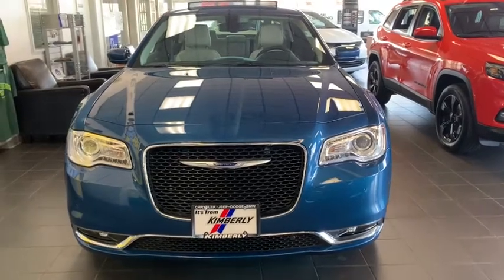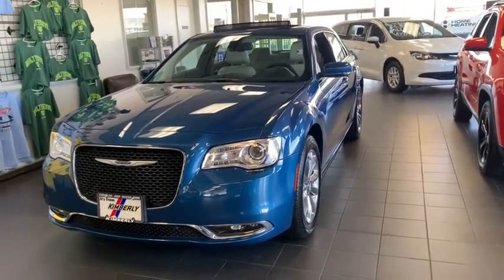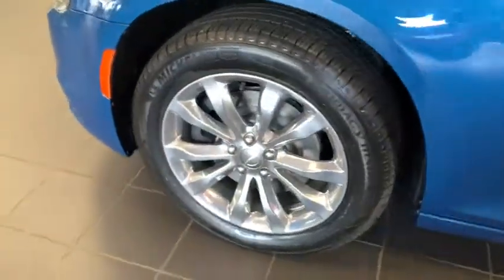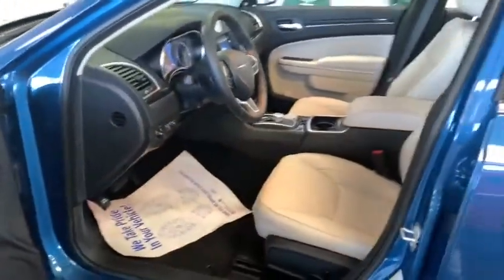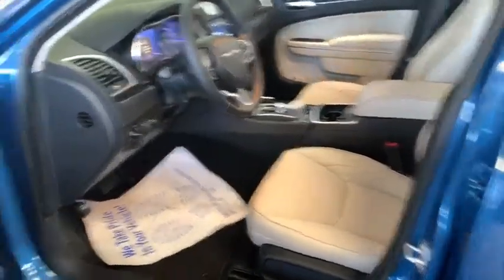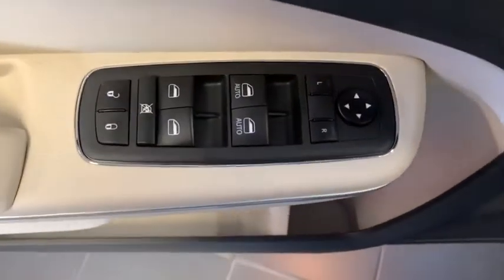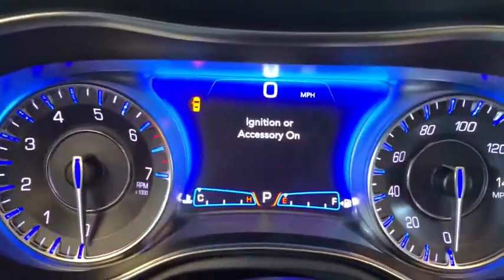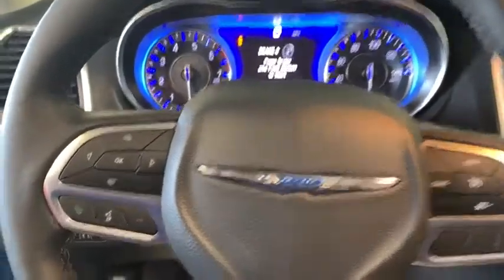2021 Chrysler 300 Davenport, Moline, Rock Island, Muscatine, IA 1175C1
Frostbite New 2021 Chrysler 300 available in Davenport, Iowa at Kimberly Car City. Servicing the Moline, Rock Island, Muscatine, IA area.

Frostbite 2021 Chrysler 300 4D Sedan Touring 18/27 City/Highway MPG 3.6L V6 24V VVT 8-Speed Automatic AWD